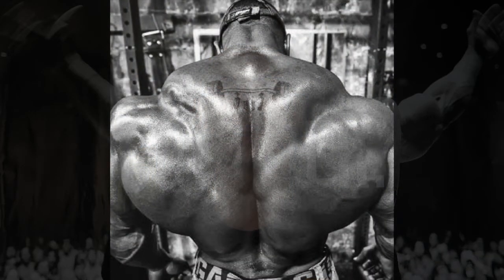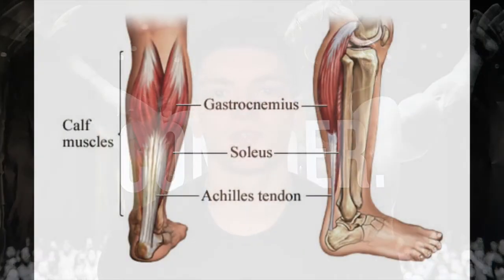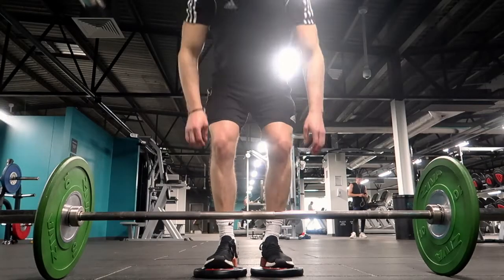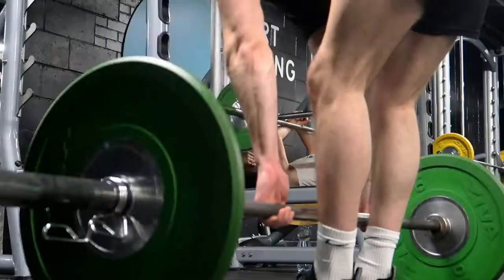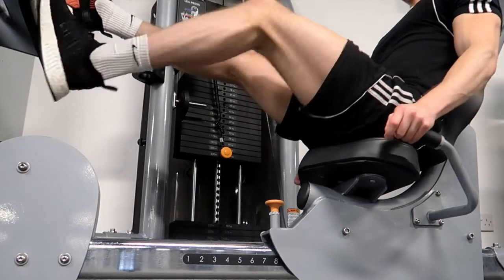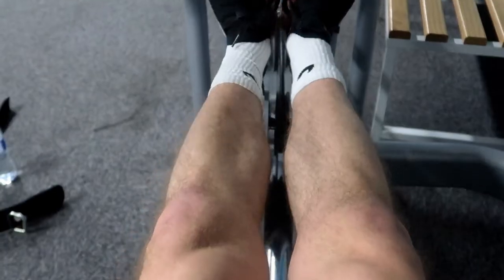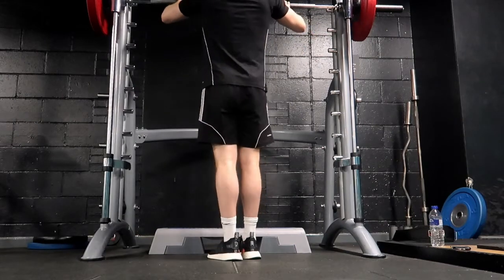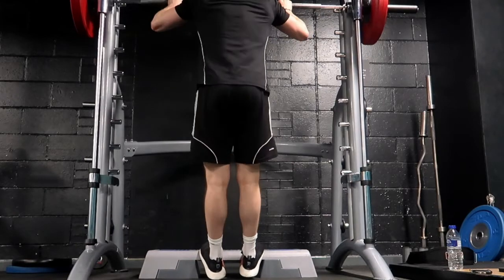BEST WAY TO TRAIN CALVES VLOG